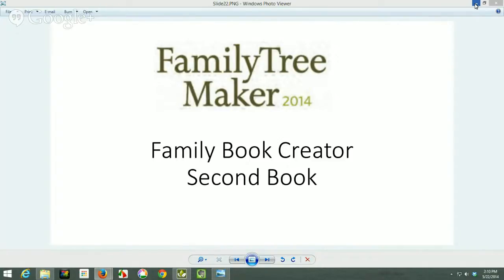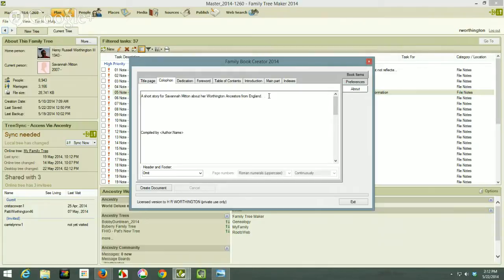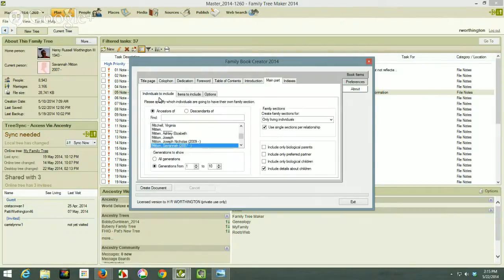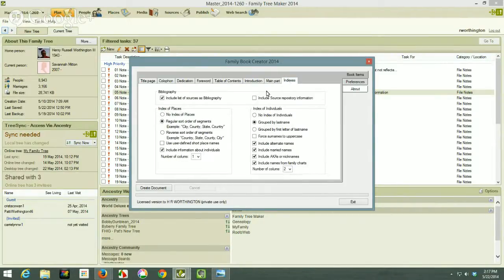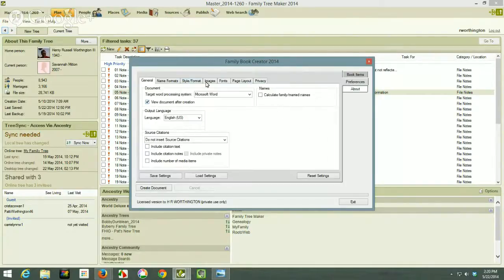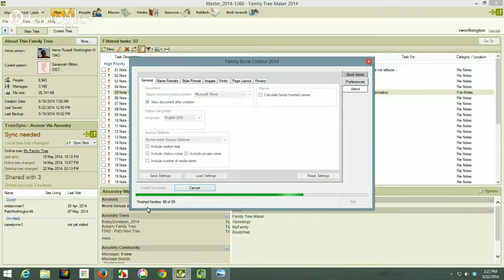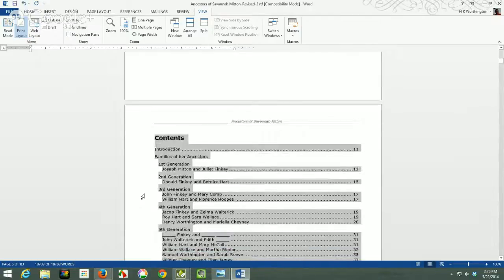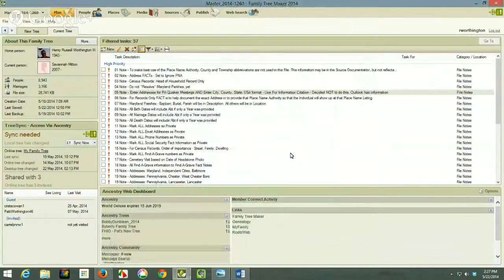Family Book Creator - Second Book